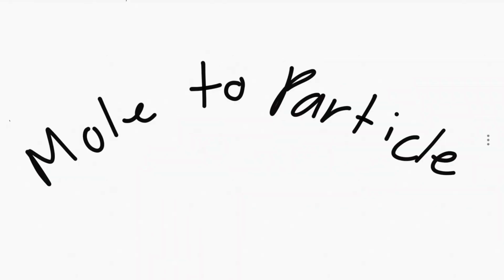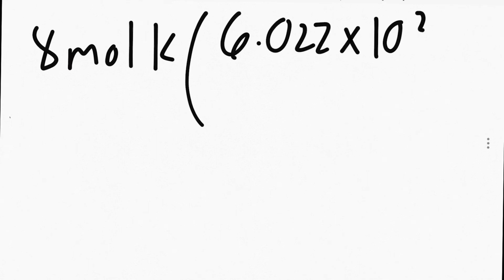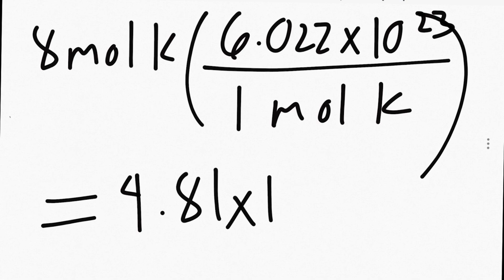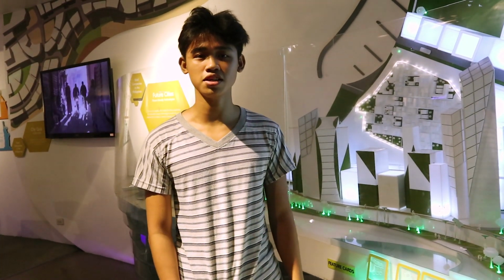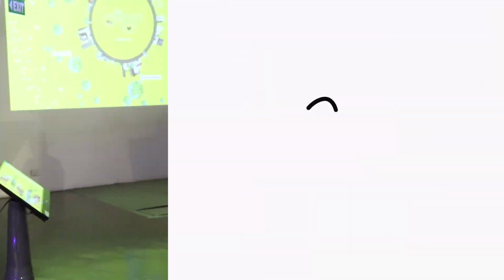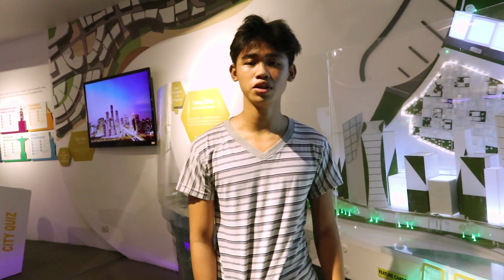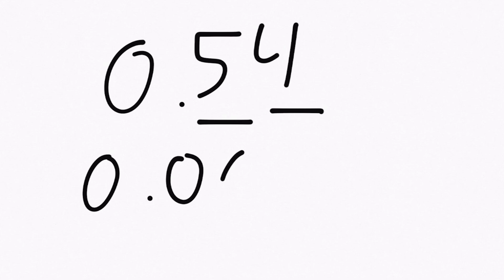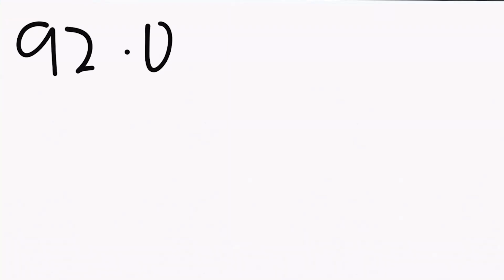New John Dalton Found in Mind Museum!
Group 2 - Napier